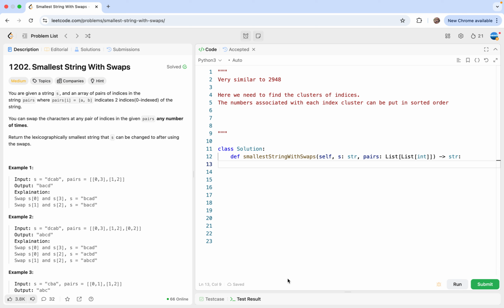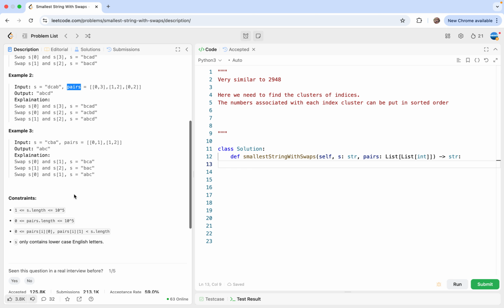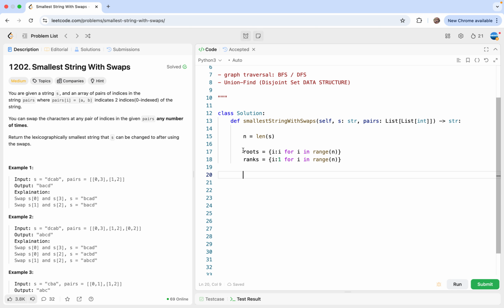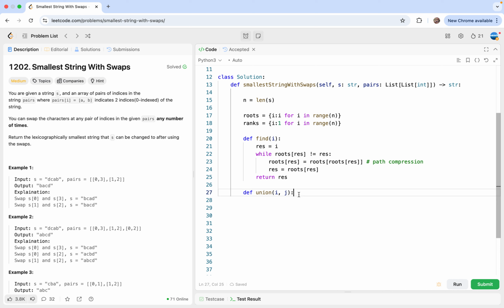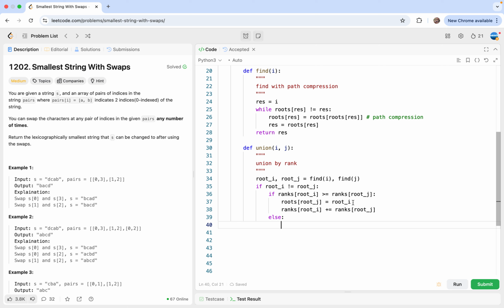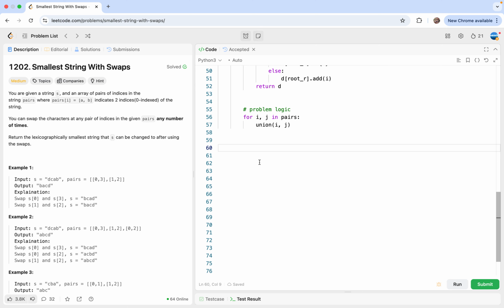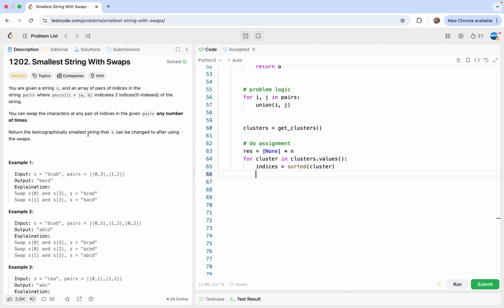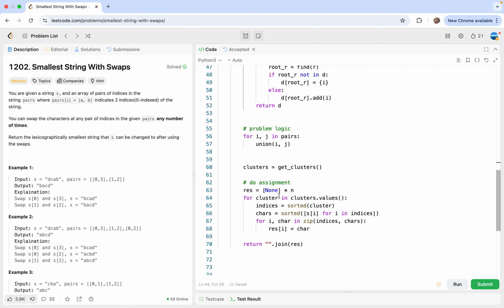leetcode 1202 Smallest String With Swaps | union find, sort name assign